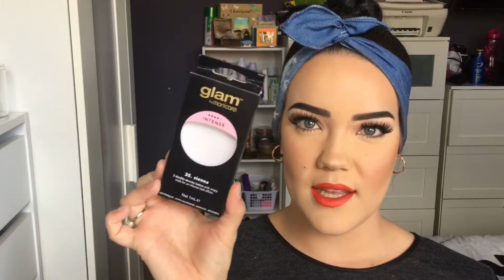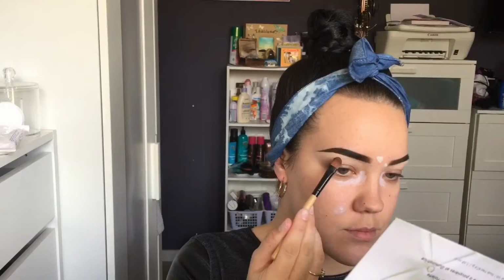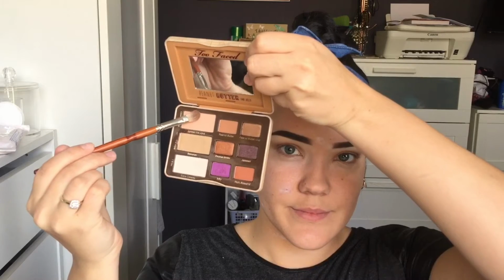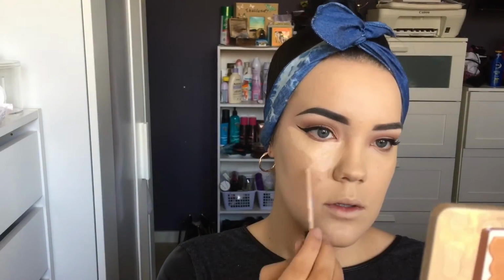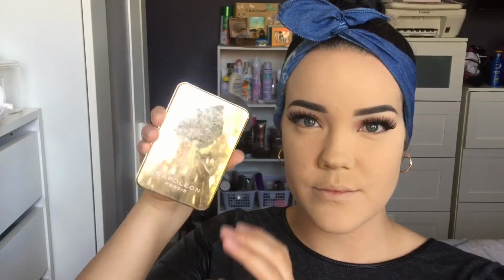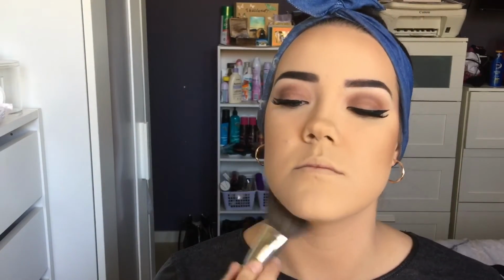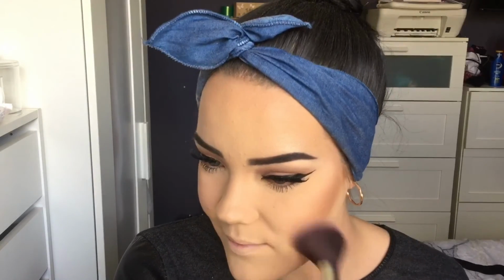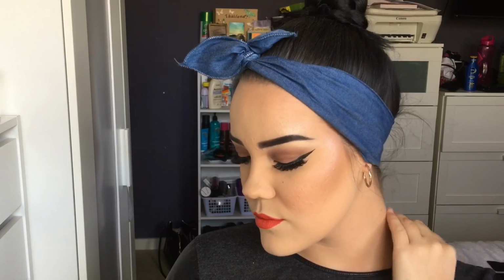Pinup Glam with a bold Orange lip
This look reminds me of a pinup version of 1940's makeup so hope you guys enjoy!